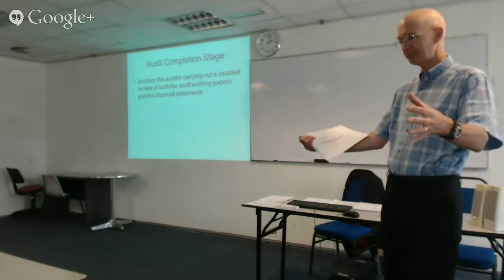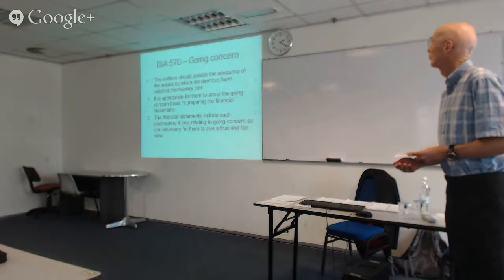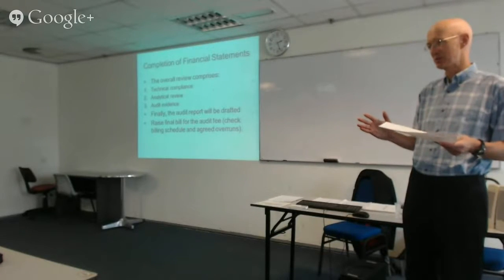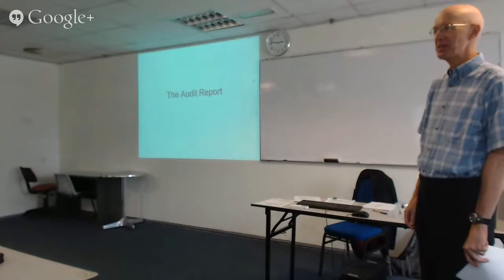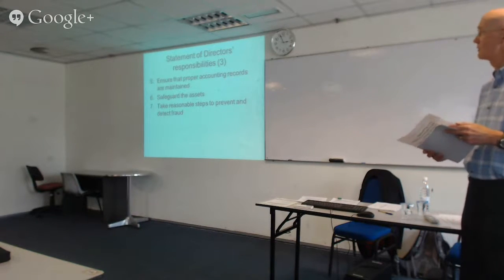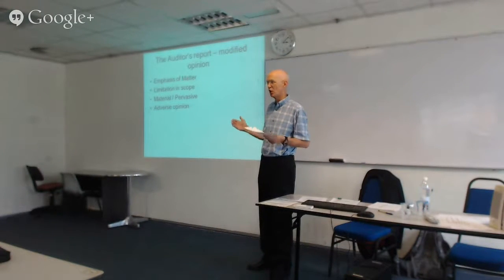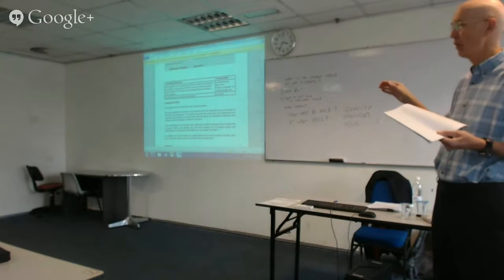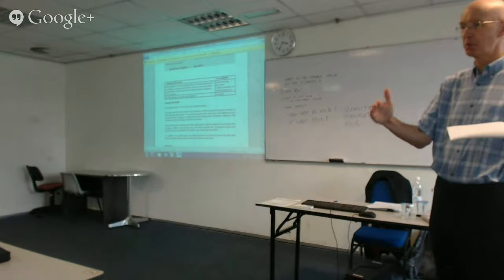8th March 2015-Basic Auditing-By Prof. University of Bolton, UK (Part 4)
8th March 2015-Basic Auditing-By Prof. University of Bolton, UK (Part 4)